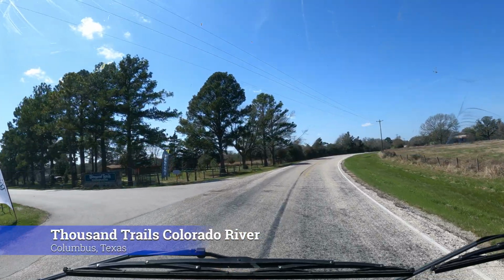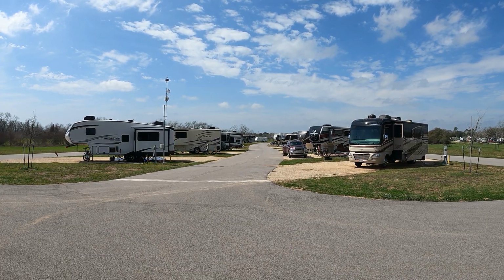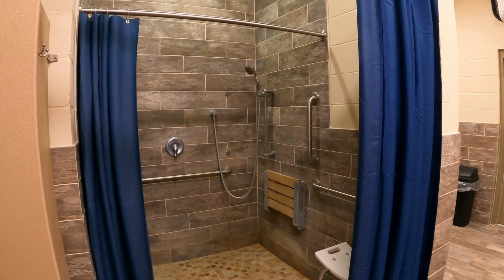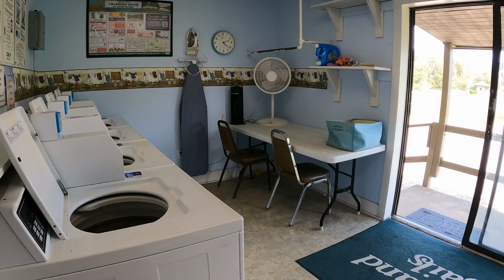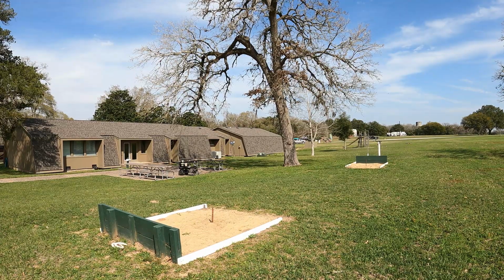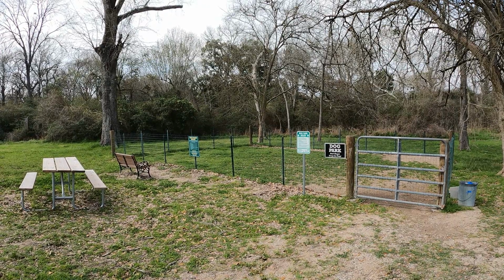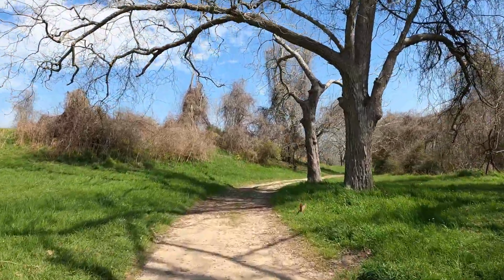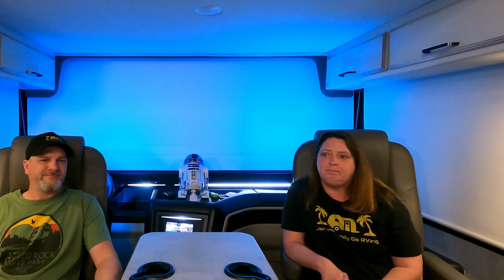Discovering Thousand Trails Colorado River RV Resort, TX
We continue our RV road trip with the next stop at Thousand Trails Colorado River RV Resort in Columbus, Texas. We tour the campground and all of its amenities. Then we talk about what we liked and disliked about the campground.

This video was uploaded using Viper Broadband Internet. For more information about Viper Broadband Internet: